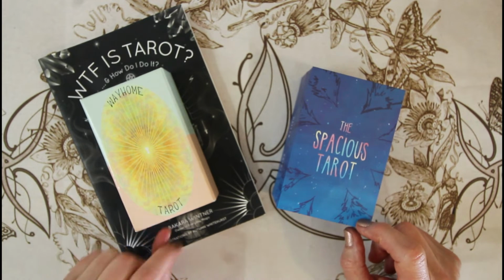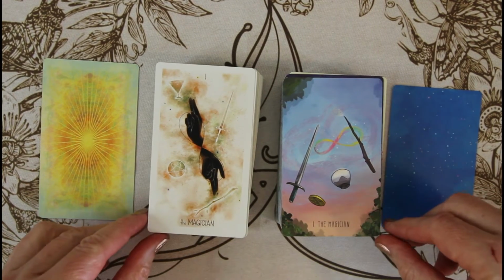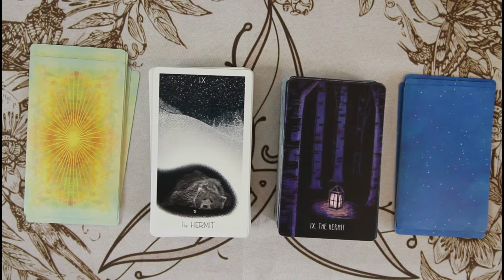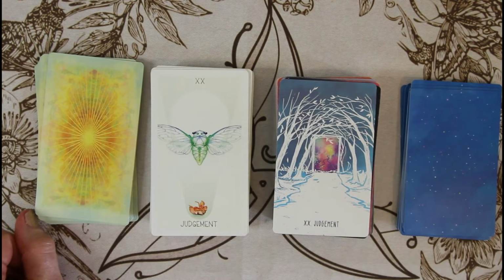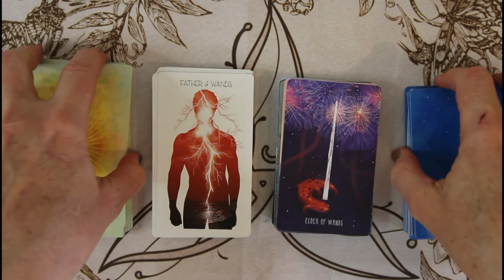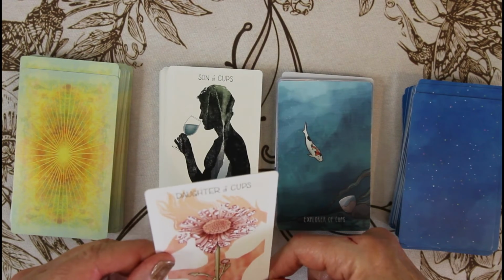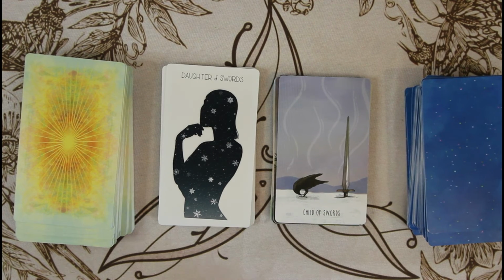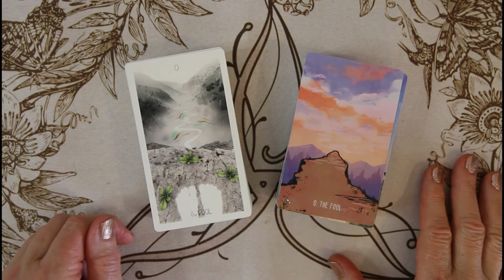Spacious Tarot -vs- Wayhome Tarot in an unfairdeckcomparison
Unfair deck comparisons are an idea I lifted from Mixtress Rae.  Check her out.
Be cautious when purchasing decks to avoid counterfeiters!!!

Spacious Tarot
The Wayhome Tarot